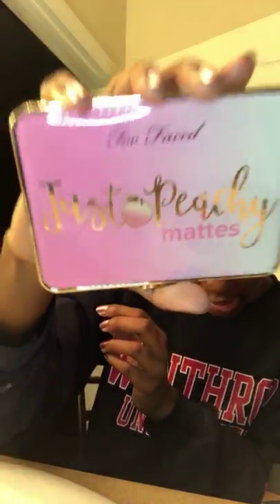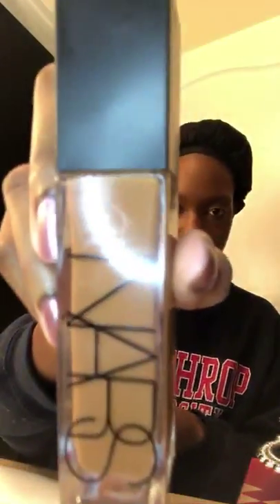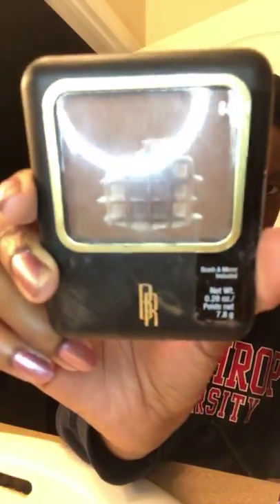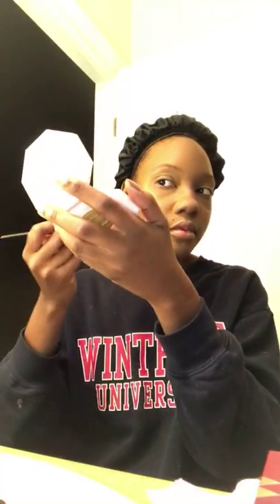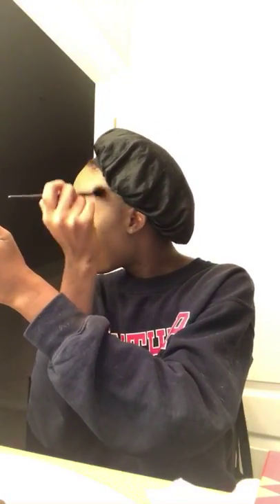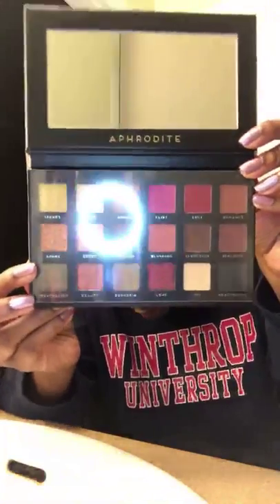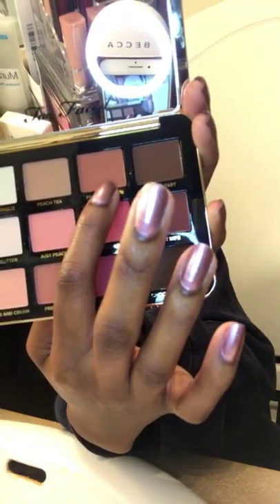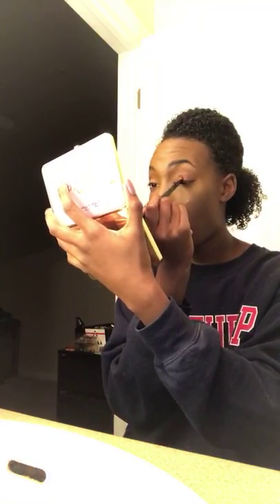GRWM - Bad Habit Palettes + New NARS Foundation